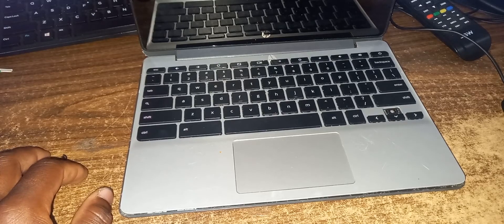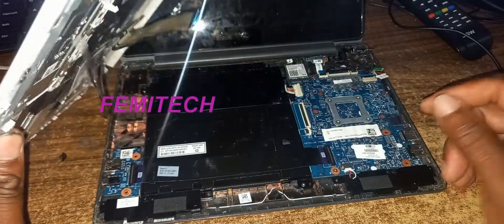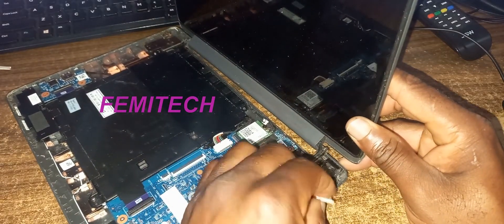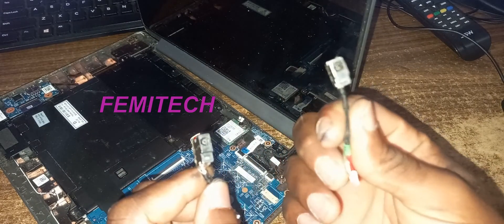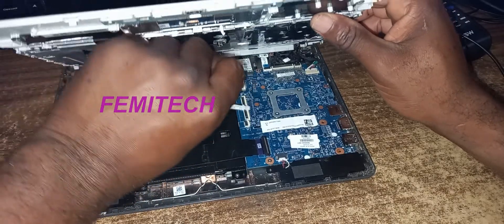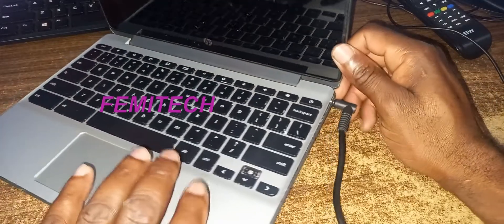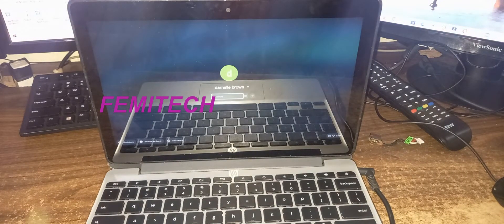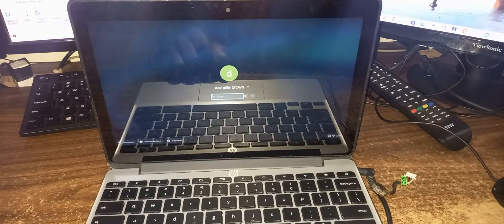How To Change HP Chrome Charging Port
This video tutorial will show you how to change HP Chrome charging port.